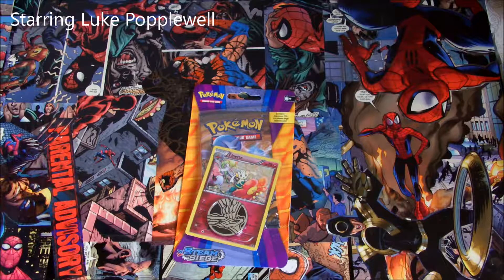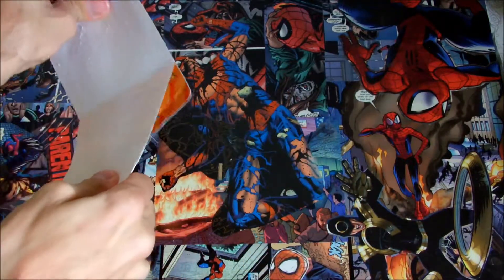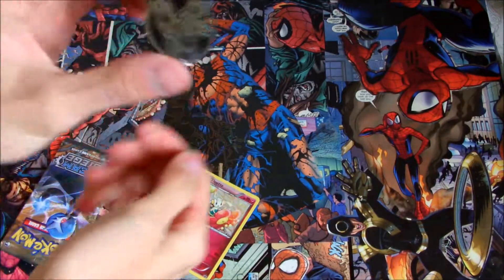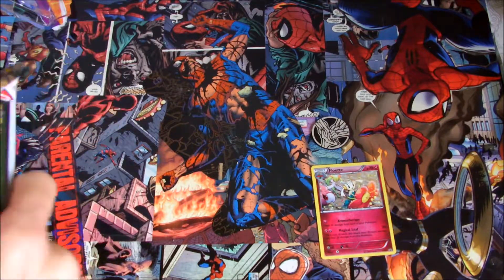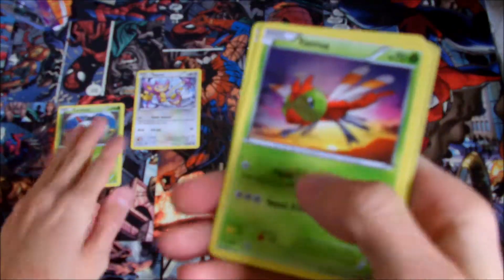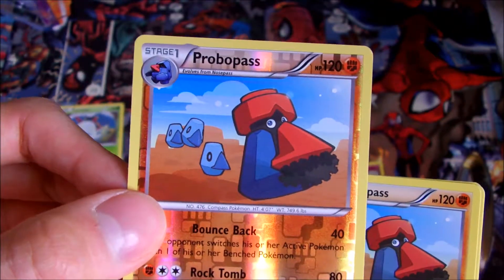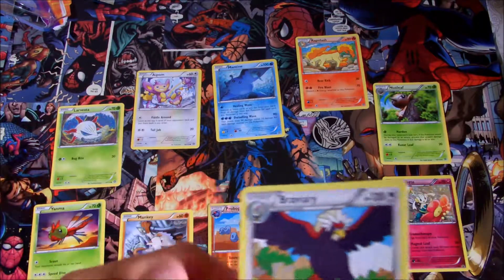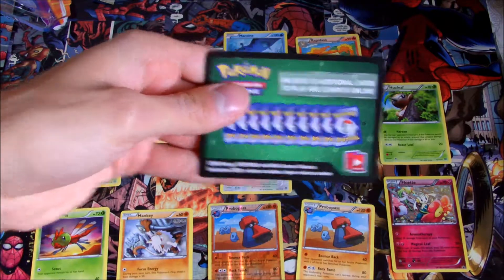Pokemon Steam Siege: Unboxing Episode 1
Join us as we unbox a Pokemon Steam Siege Blister pack.